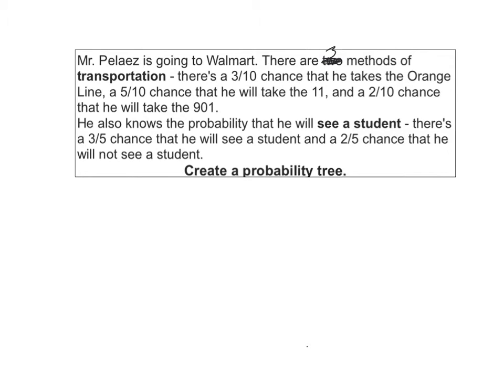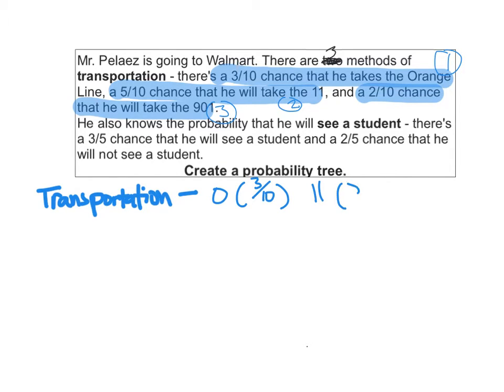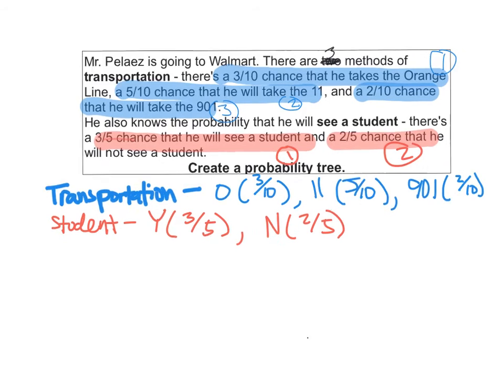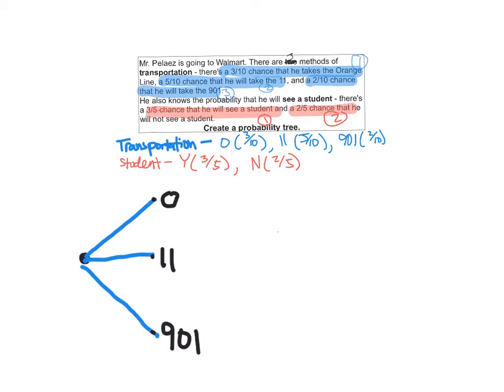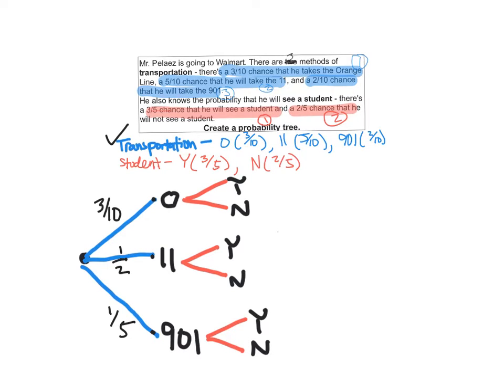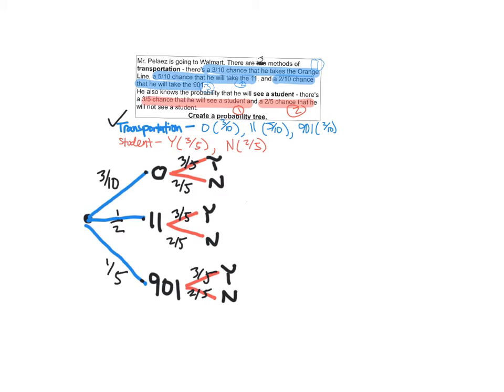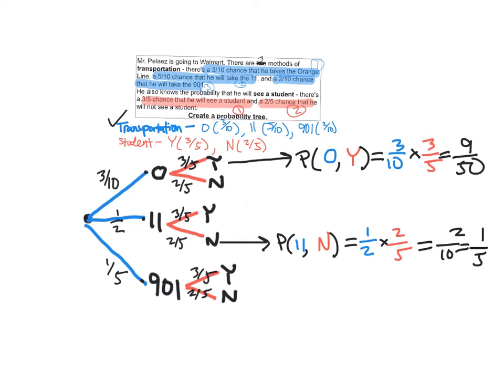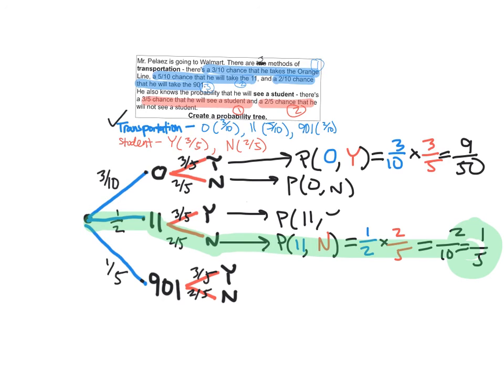BLOCK 4/20 or 4/21